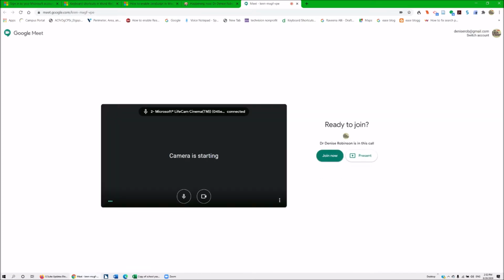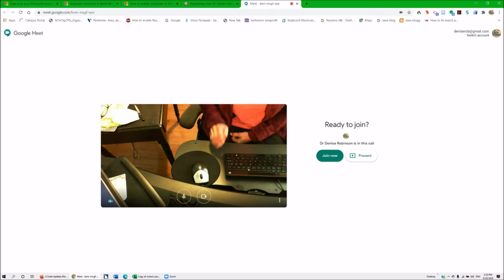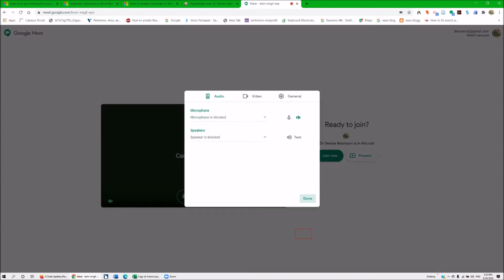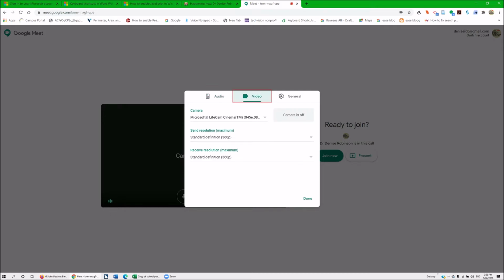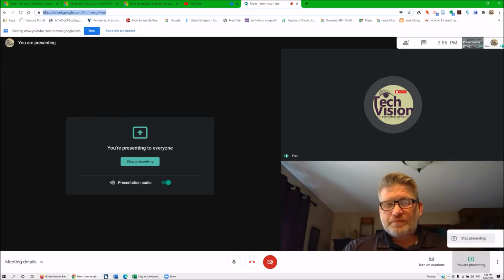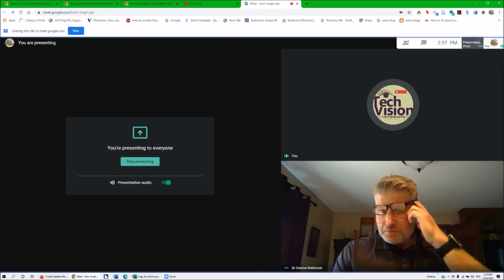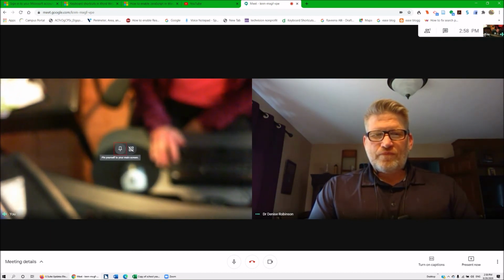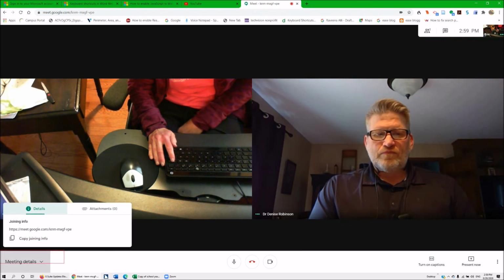Google Meet-join a link from email or any join link with screen reader JAWS or NVDA